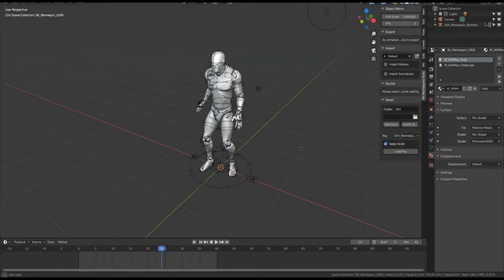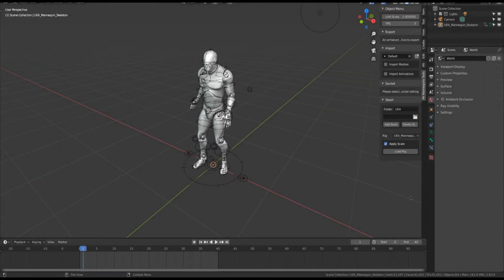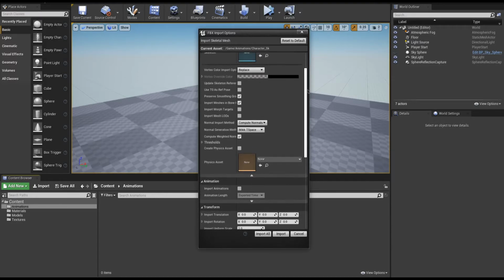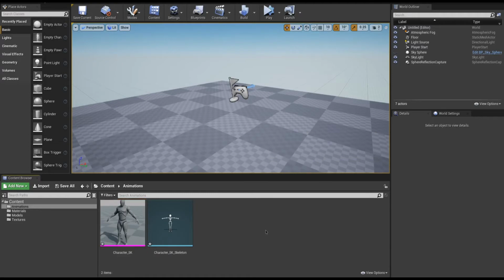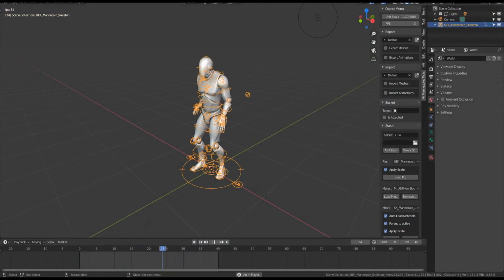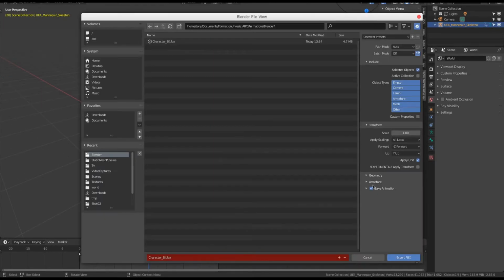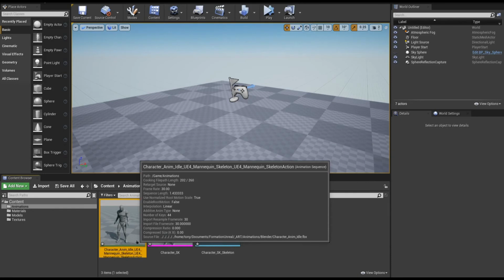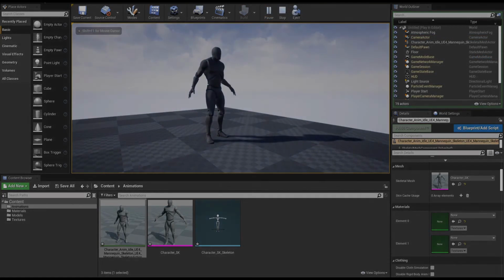05 - 03 - Learn Unreal Engine 4 - Animation Pipeline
Another segment of my free online course, how to use the Unreal Engine 4 to create your games and short films.

In this lesson, we take a look at how we can successfully get our animations working as intended in the engine.

Bitcoin: bc1quc93cu4z7pjagzuhtr8pqu8gmv70cjk4wfvzcr
Ethereum: 0xB20Fdb3F88A3B5757Ed59182e88d614D13cd8937

Peace out!